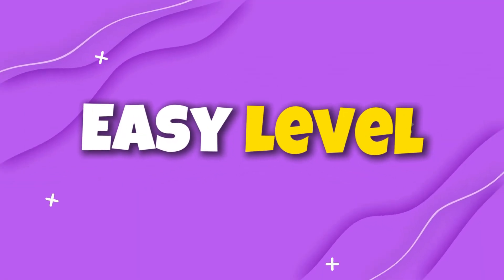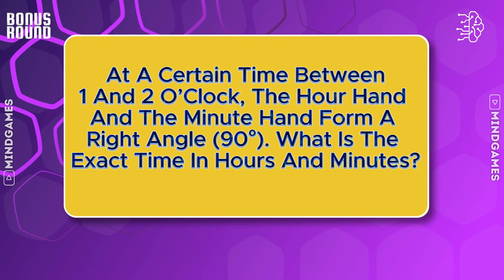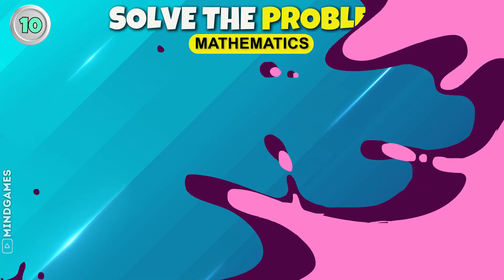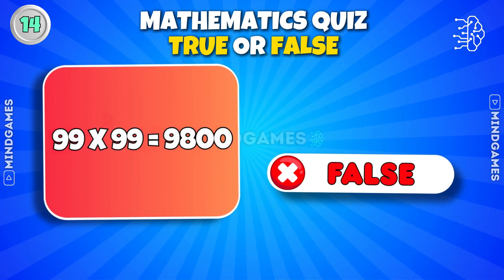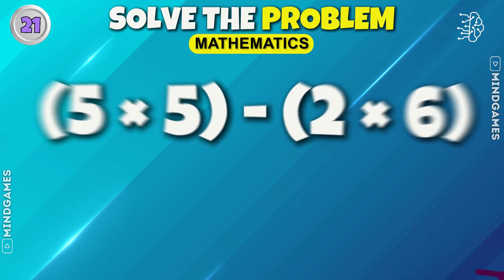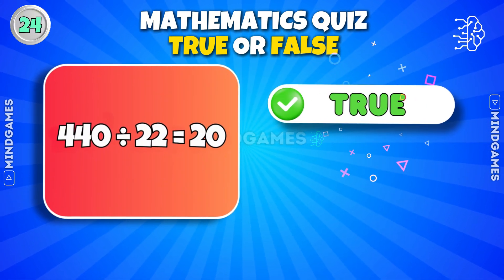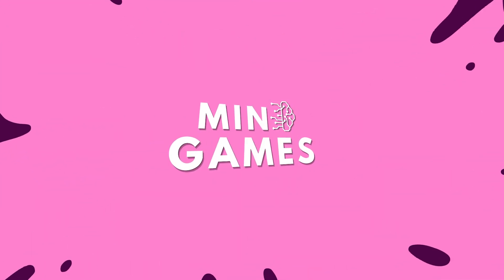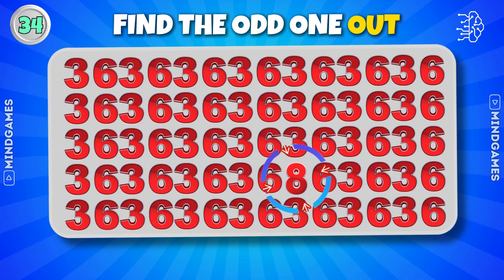Only 1 Percent Can Finish This Math Quiz! 🧠🤯 Ultimate Math Challenge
Can You Solve These Fun Math Puzzles? Ultimate Math Quiz #10

Are You a Math Genius? 🧠🔢 Put Your Skills to the Ultimate Test!
Think you’ve got what it takes to conquer math at every level? From Easy to Expert, this quiz will push your brain to its limits! 🚀📊 Whether you're a casual math fan or a numbers mastermind, we’ve got a challenge just for you – covering addition, subtraction, multiplication, division, and tricky word problems.

🔢 Levels in This Quiz:
🟢 Easy: Start off with simple calculations and get into the groove.
🟡 Medium: The challenge increases—can you keep up?
🔴 Hard: Get ready for a serious brain workout!
🟣 Expert: Only the sharpest minds can survive this round. Can you prove you’re a math whiz?

💡 Grab a pen and paper or test your mental math skills in real-time. 👀🔥

Can You Pass This Ultimate Math Challenge? ➗🤯✖️